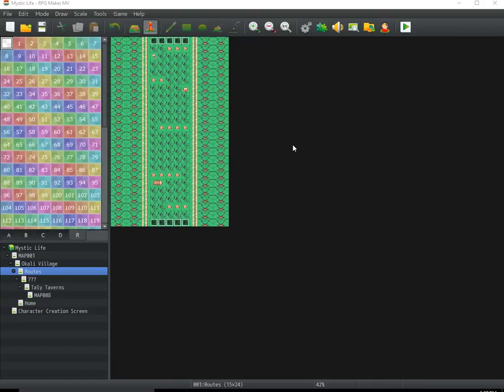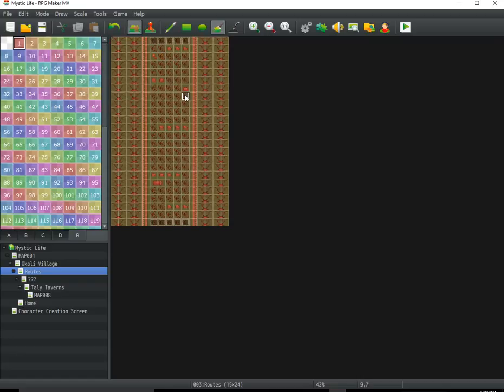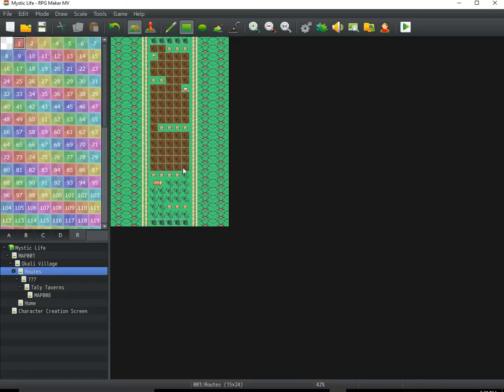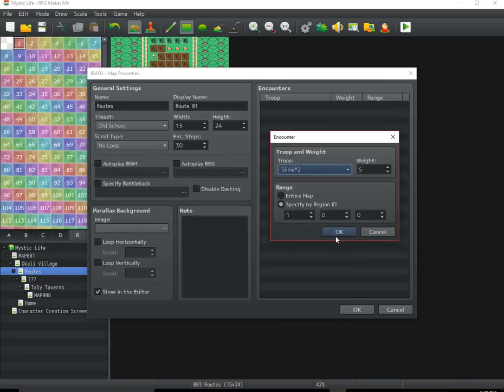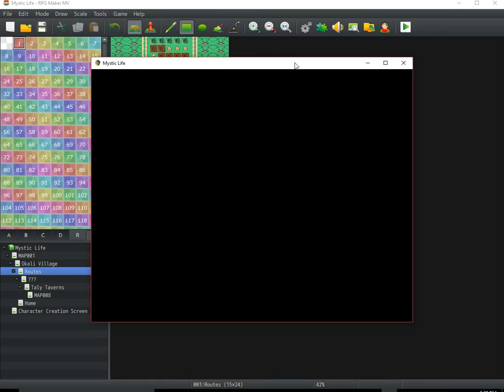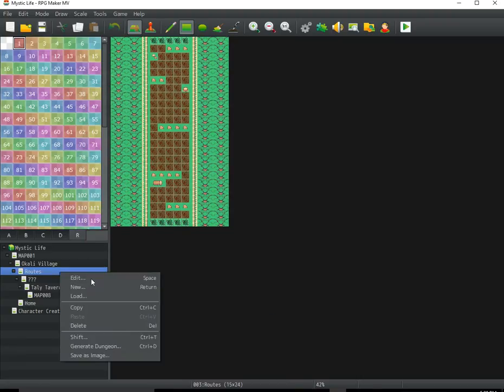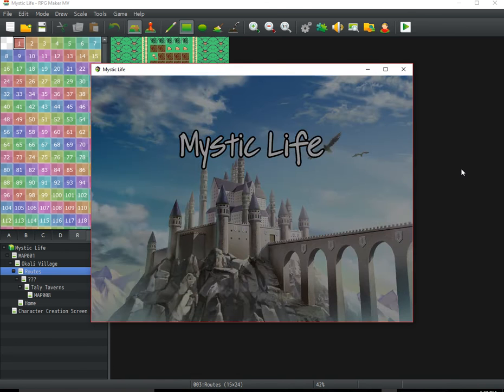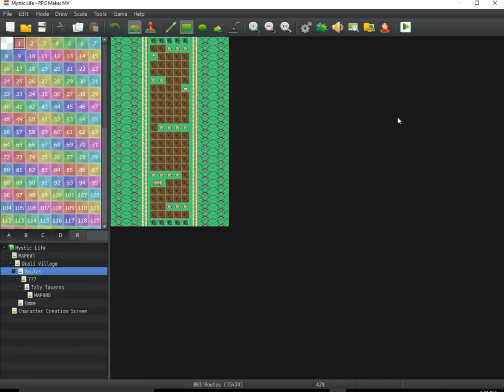How To Make Pokemon Inspired Encounter System In Rpg Maker MV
UNLEASH YOUR IMAGINATIONS !